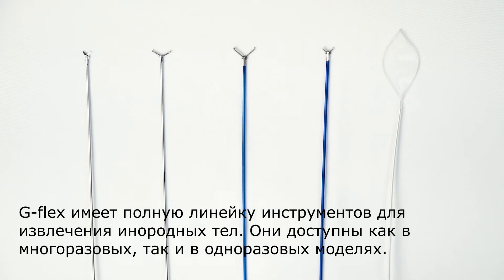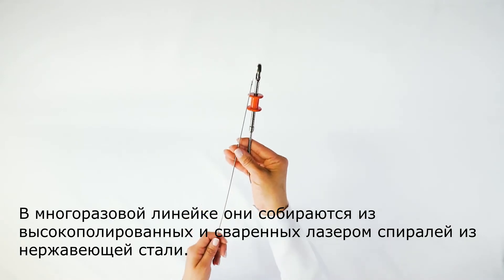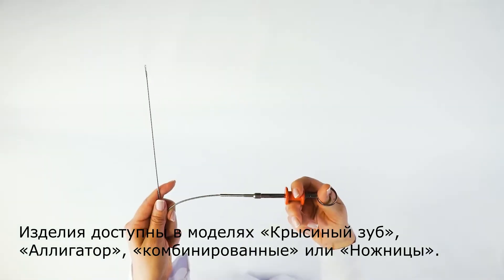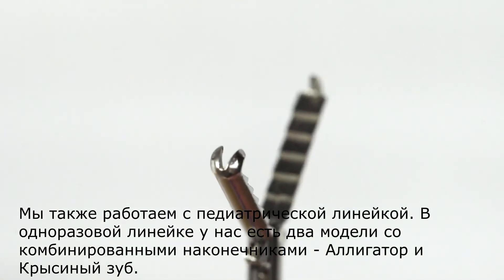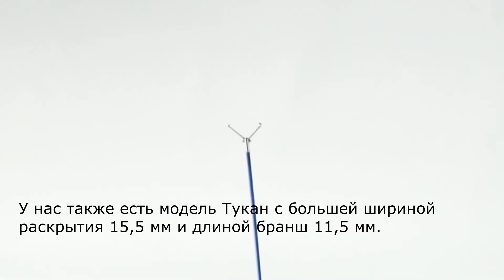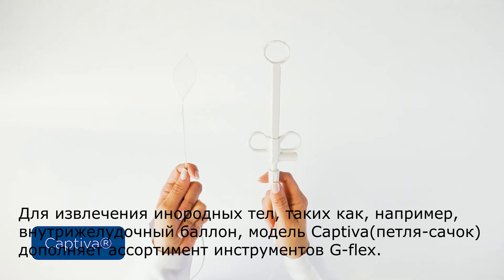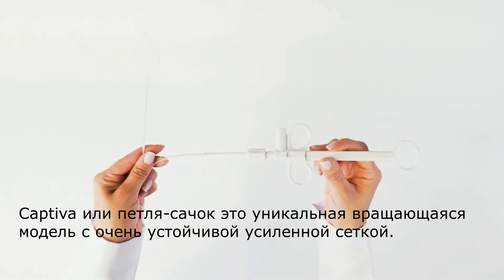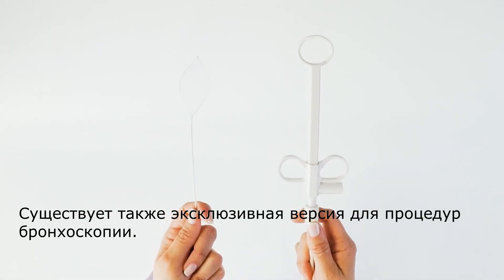G Flex Одноразовые и многоразовые захваты